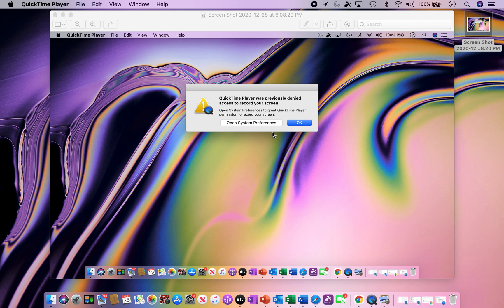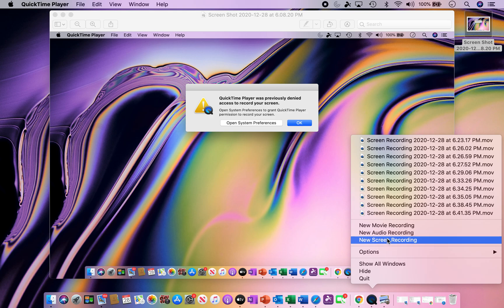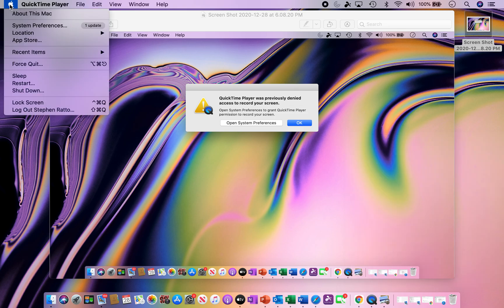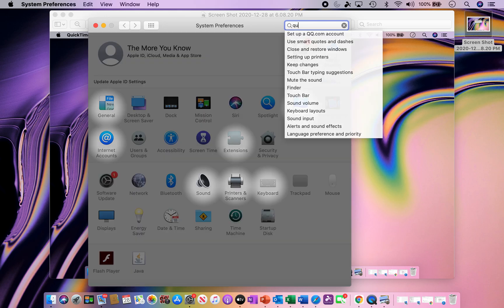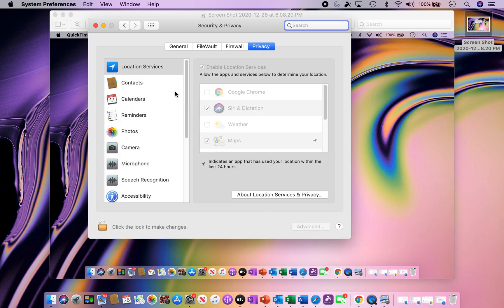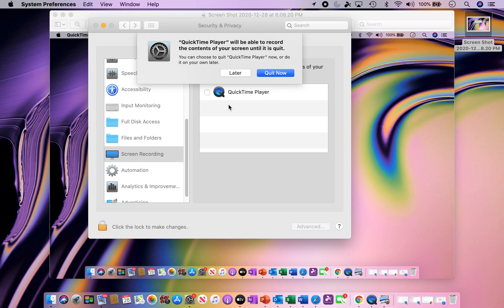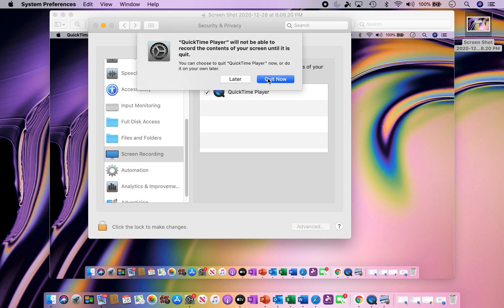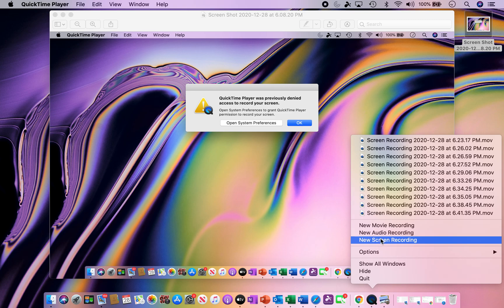Remove Error Message - "Quicktime Player was previously denied to record your screen pop-up."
Trying to make a  YouTube video, recording your screens from the Mac, only to received an error message stating "Quicktime Player was previously denied to record your screen"?  This video will help you remove error message.